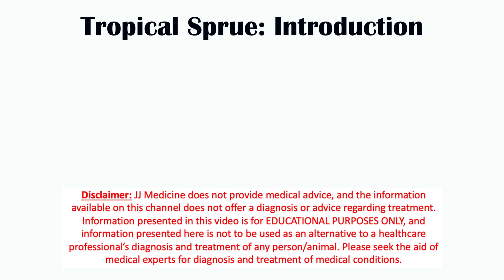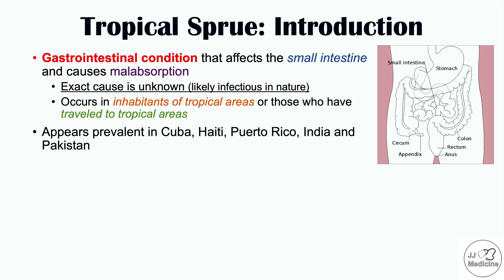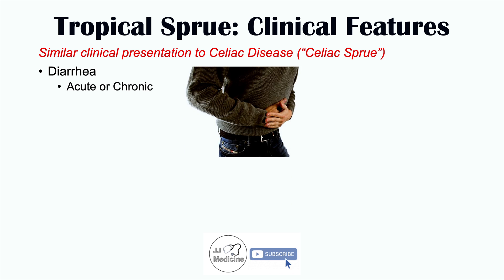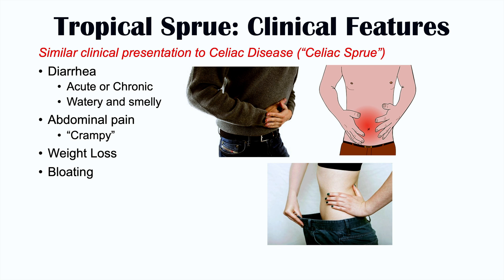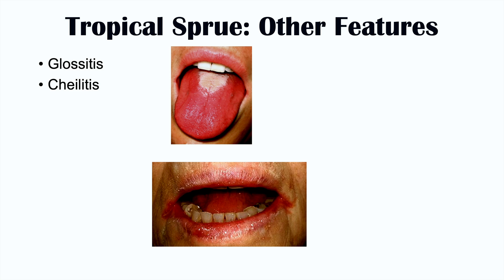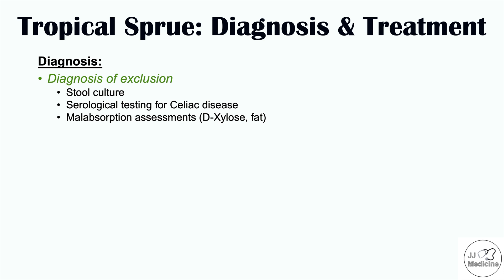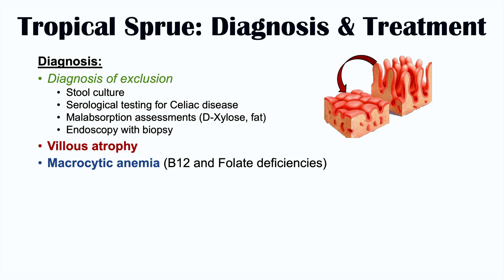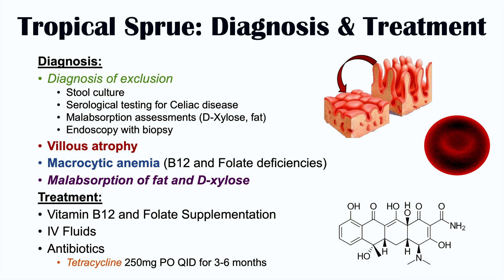Tropical Sprue | Causes, Pathogenesis, Signs & Symptoms, Diagnosis, Treatment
Tropical Sprue is a gastrointestinal condition of unknown etiology (although likely infectious in nature). It involves malabsorption of nutrients (particularly vitamin b12 and folate) leading to gastrointestinal symptoms, which we discuss in this lesson.

JJ